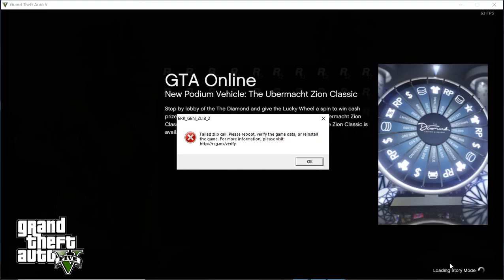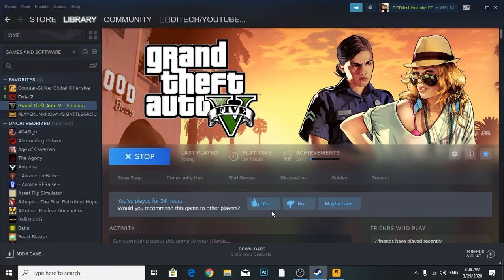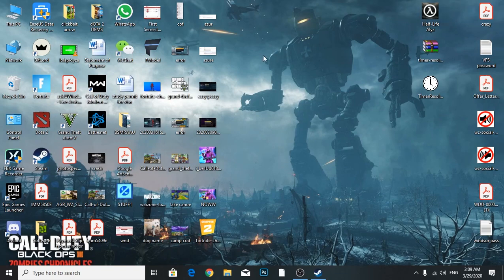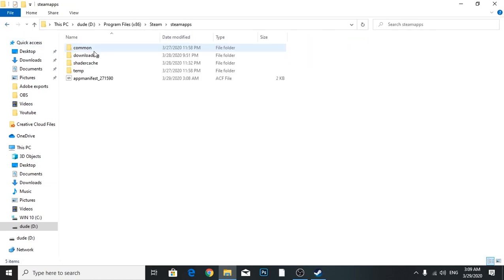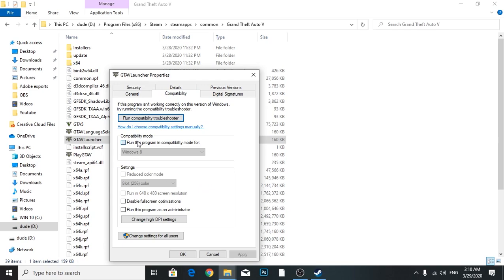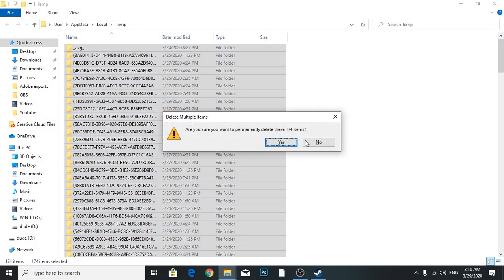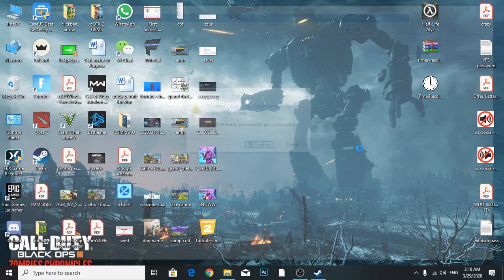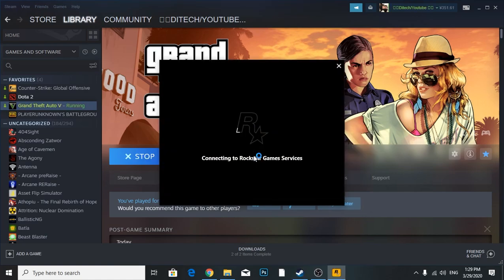ERR_GEN_ZLIB_2 Failed ZLIB Call. Please Reboot, verify the Gmae data - GTA 5 Error Fixed 2020